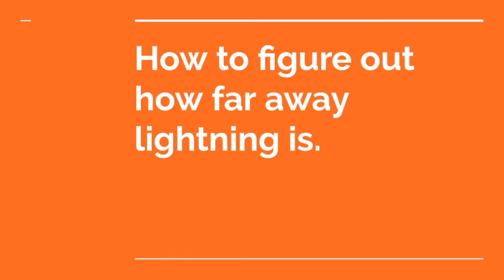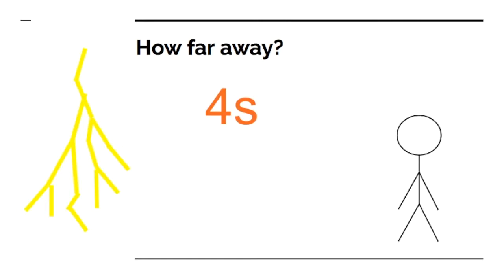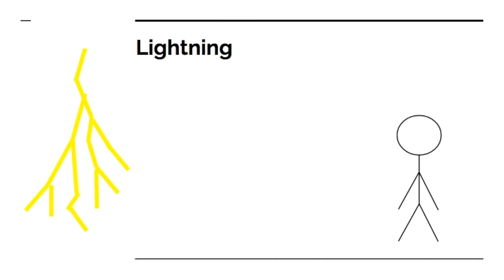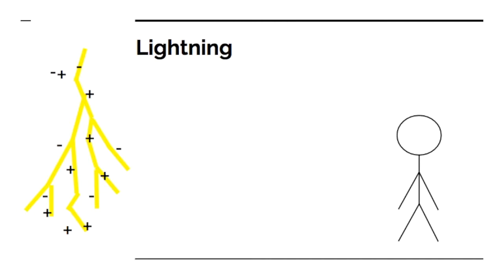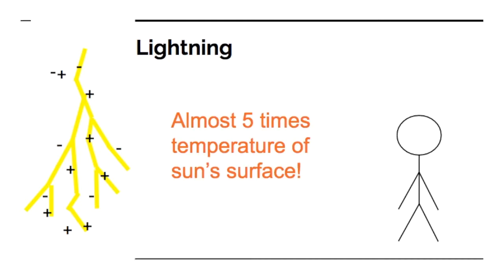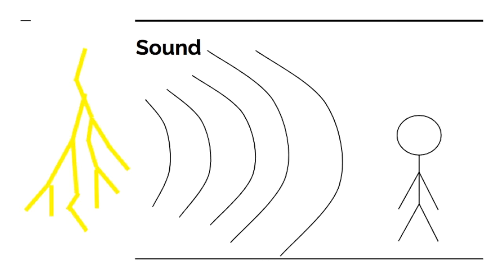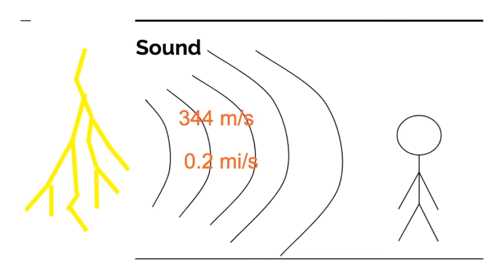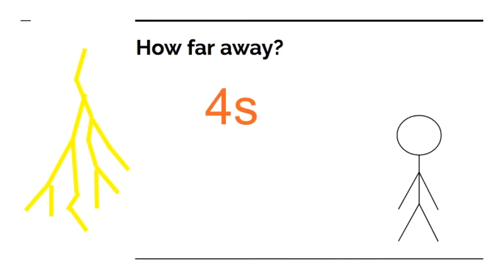How to figure out how far away lightning is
This video is a lesson in how to use the time between seeing lightning and hearing thunder to figure out how far away the lightning was.